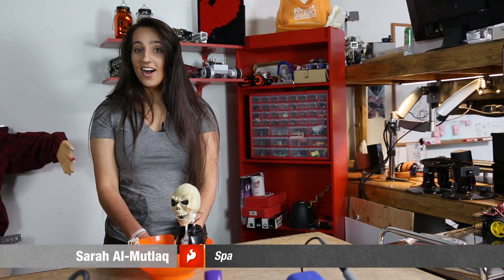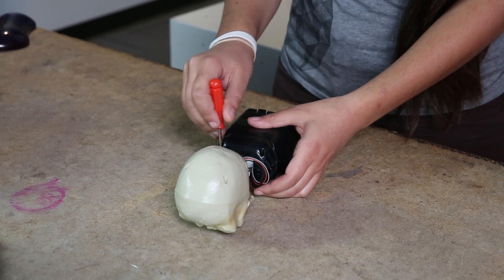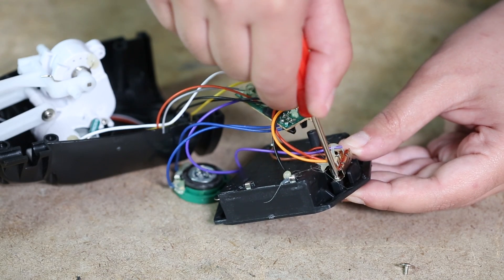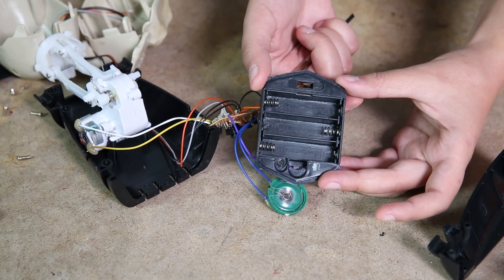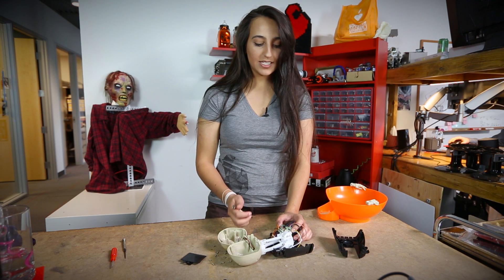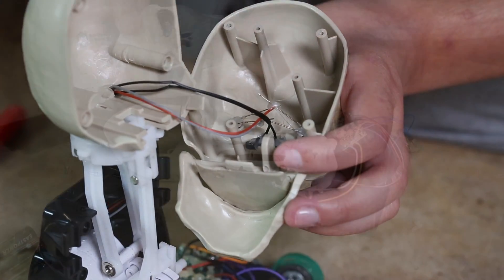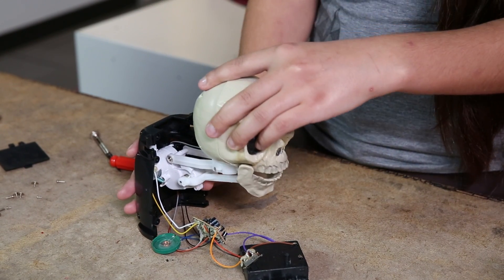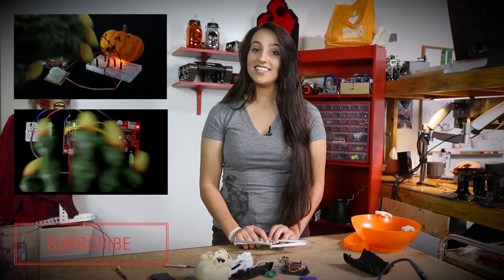SparkFun Halloween Candy Bowl Teardown!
Halloween is our favorite time of year at SparkFun! This year we decided to crack open one of those electronic candy bowls you can get from any grocery store, as well as offer some solutions for building your own animated Halloween spookies!